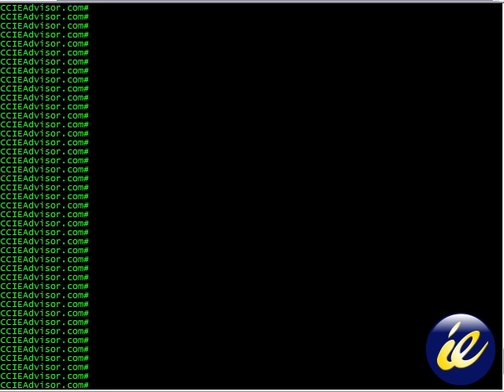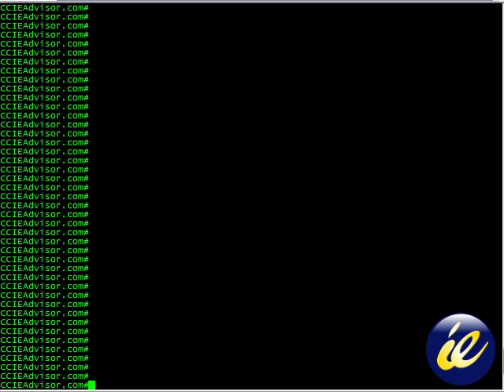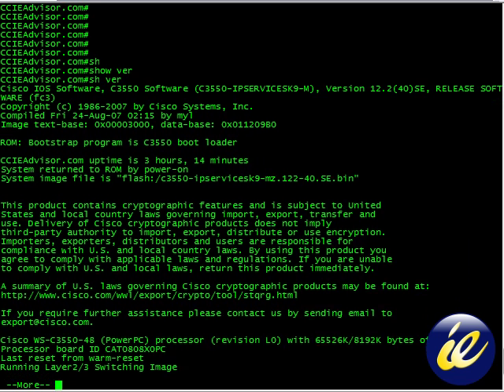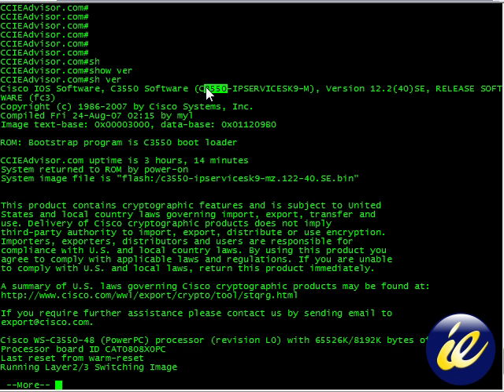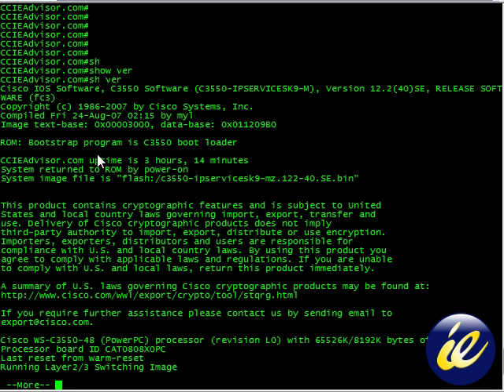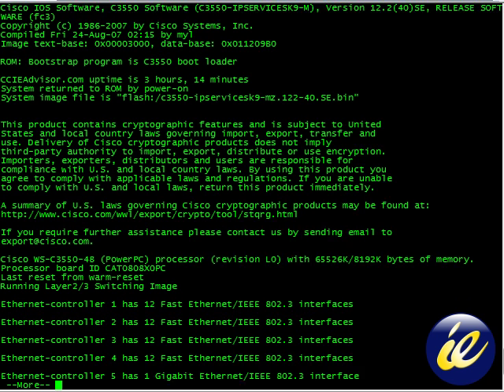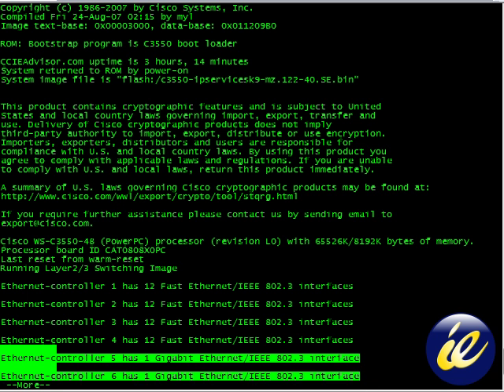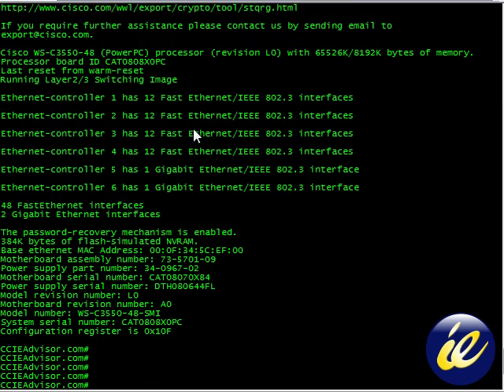Learn how to use Show version command on Cisco IOS from ccieadvisor.com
Cisco CCNA training/Realworld video on how to use Show Version command -100's of Videos on Cisco IOS